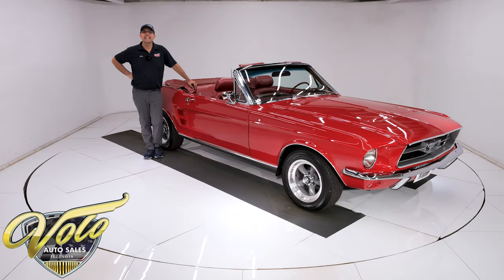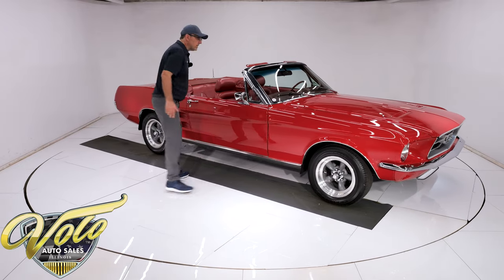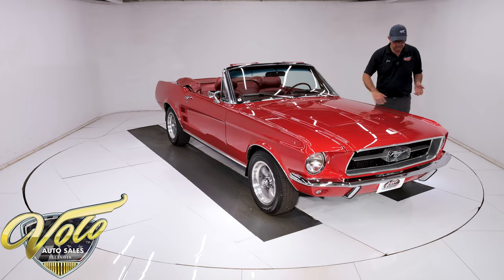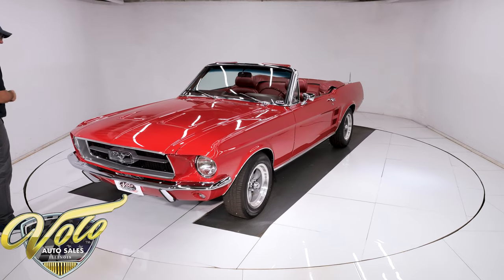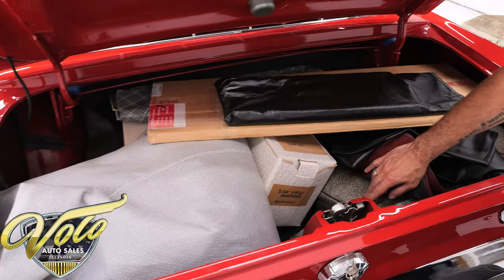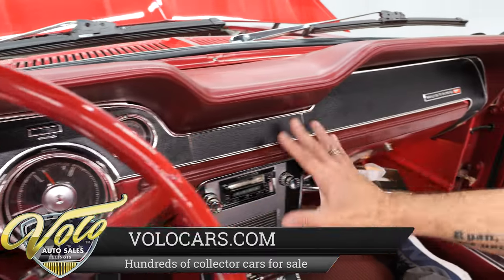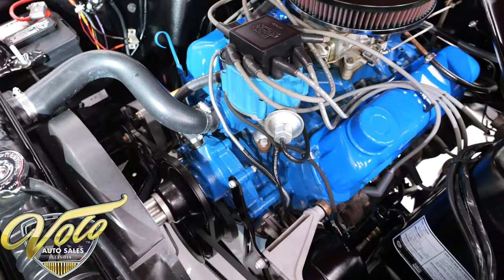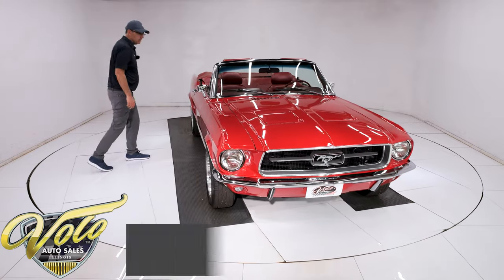1967 Ford Mustang for sale at Volo Auto Museum (V20971)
Ground up rotisserie restoration at a very qualified shop we have known for decades. It was finished in 2011, only 5,000 miles were put on since. It is in amazing shape, better than new!

EXTERIOR: This was taken down to a bear shell put on a rotisserie and restored to pristine condition. NOS fenders, headlight buckets and quarter panels. There is zero rust or damage. It's arrow straight and fits precisely. It has the Sprint hood with built in turn signals. The Candy Apple Red paint is blocked and polished better than new, it has a glass finish. All new chrome and trim, many NOS pieces. NOS remote mirrors on each side. All new glass. Upgraded sequential turn signals and an NOS power antenna. The entire convertible was restored: painted frame, new weatherstrips, power top pump and lines. The tan top is in excellent shape. 15 inch Torque Thrust wheels.

INTERIOR: I sat in the car and that's when I was really impressed. Not only does every part down to the little bits and pieces look new but everything fits right too. This is one of the best interiors I've seen. The seats were rebuilt including new tracks, cushions, and upholstery. They were upgraded with headrests for safety. The door panels, armrests, handles were replaced. New carpet and 2 sets of mats. New deluxe console with an aftermarket armrest console on top. It has an NOS tilt swing away wheel. The dash pad, instrument panel, gauges, knobs etc. all look mint. It has a retro stereo. It also has a chrome tissue dispenser. All new wiring harness. New heater blower. New red seatbelts.

ENGINE COMPARTMENT: It is rebuilt and detailed like a new car. The 289 was completely rebuilt. The correct carb was rebuilt, actually every component was rebuilt or replaced. Upgraded electronic ignition. Radiator and heater core were replaced. It features power steering and brakes. All the finishes are smooth and neat. It's complete including a washer bottle, battery hold down, fan shroud and under hood light.

TRUNK COMPARTMENT: It is refinished like new. Under the trunk lid, the jamb and inside are painted smooth and glossy. The weatherstrip, mat, and well liner were replaced. It has complete jack and spare assembly. It has a trunk light. It also has a carpeted mats. There are boxes of extras that are included as well.

UNDERSIDE: The front end steering and suspension has been completely rebuilt and detailed. The rear suspension has also been completely rebuilt. Upgraded Koni gas shocks. The fuel system was replaced. The brake system was completely rebuilt. It has disc in front with stainless sleeves. New e-brake cables, hoses and lines. Factory type dual exhaust system with the GT tips going through the valance. Looking up at the motor it's spotless Ford blue, the fuel pump and starter look fresh. The C-4 automatic transmission has been rebuilt, it looks clean. The drive shaft is rebuilt. There is no rust under this car. The rockers, floors and frame rails are all clean metal with a nice coat of black paint.

SERVICE: It passed our inspection with flying colors. All it needed was a power top switch.

CONCLUSION: I'm blown away at this car's condition. Like I said, I know the shop that restored it and they only do things the right way. Today their paint jobs start at $25,000. The owner's were very fussy: the extra parts are all bagged and labeled, they had an overflow bottle installed so antifreeze doesn't drop on their driveway, they have mats on top of the mats. It looks like it was restored yesterday. Not only is the condition amazing but so are are the colors and features!